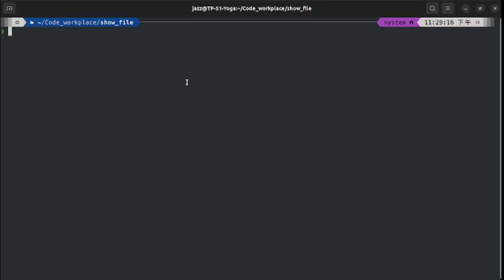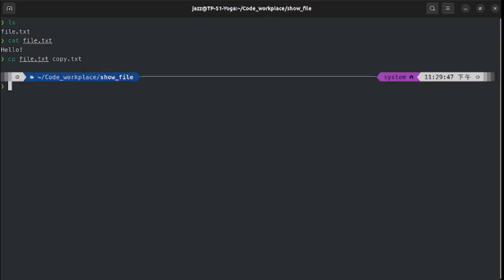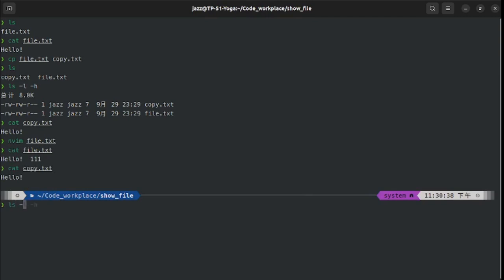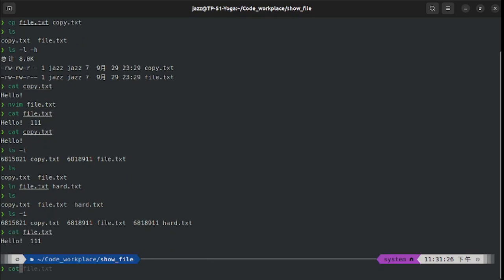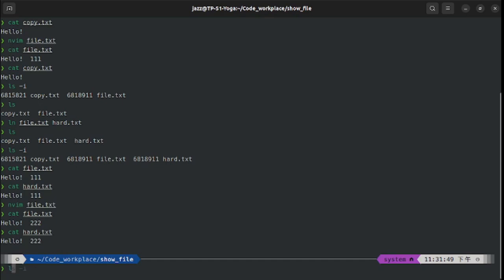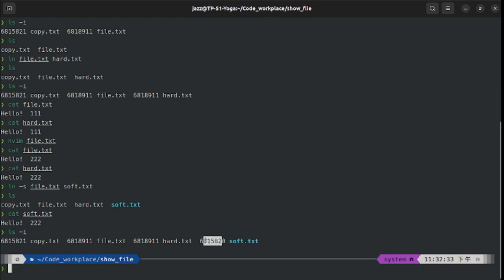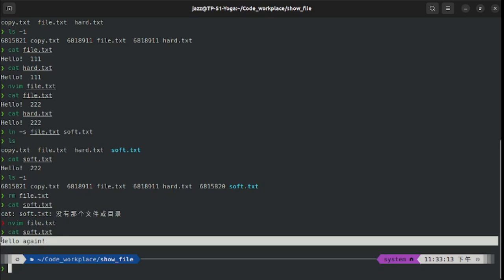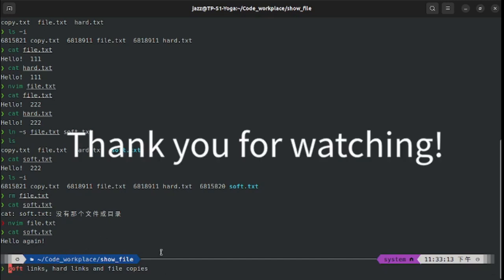The Differences Between Symbolic Links, Hard Links, and File Copying in the Linux File System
File Copy:
An independent file copy that occupies additional disk space. Modifications and deletions are independent of each other.

Hard Link:
Shares the same data block, occupies very little extra space. File modifications are synchronized, and the file is only completely deleted when all links are removed.

Symbolic Link:
Similar to a "shortcut", it points to the file path. If the source file is deleted, the symbolic link becomes invalid. It can work across different file systems.